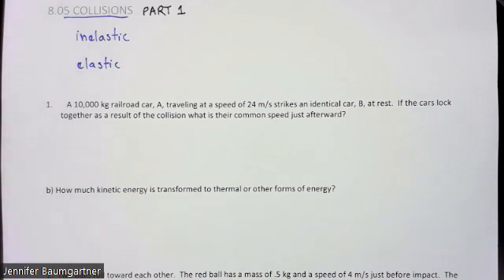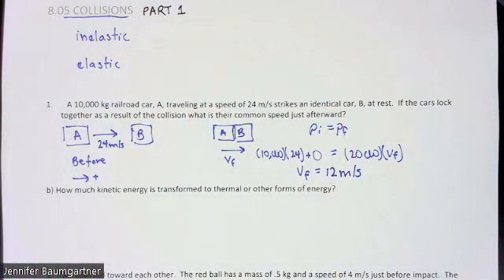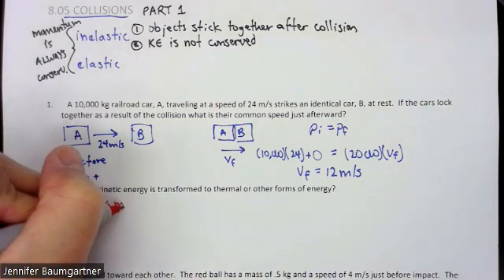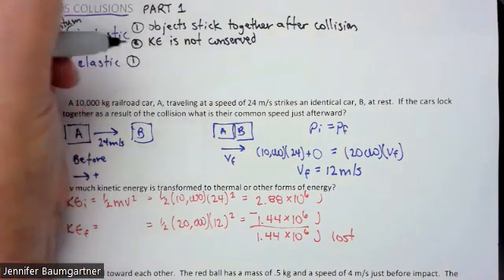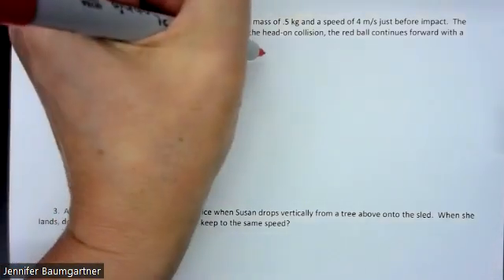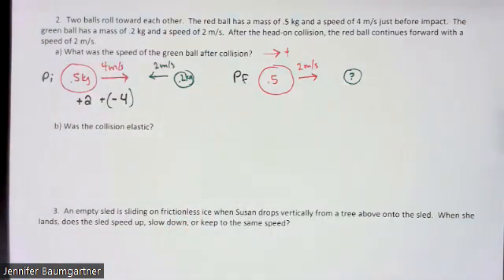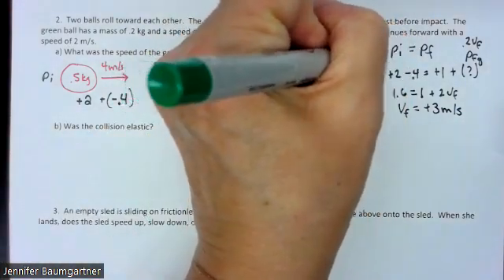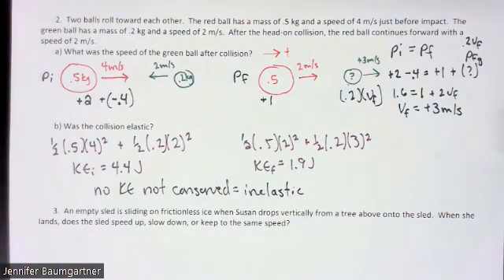PH 8.05 Collisions Part 1